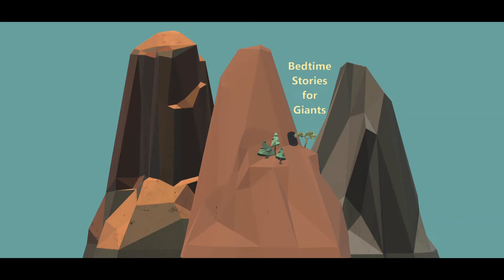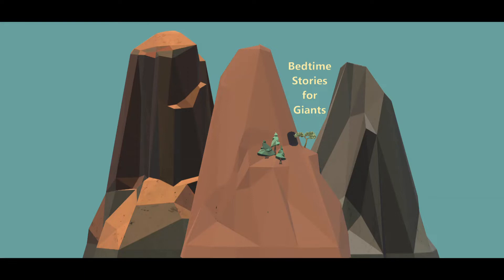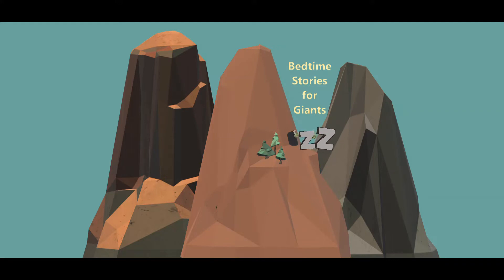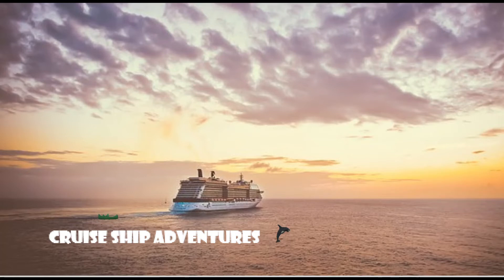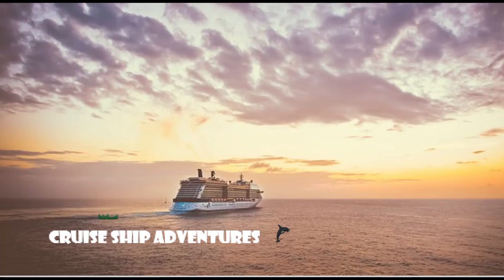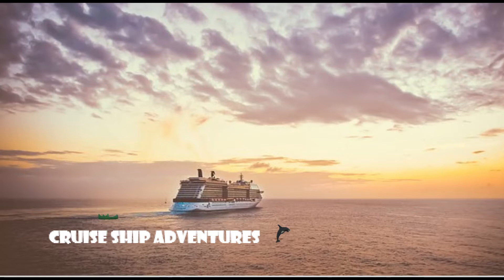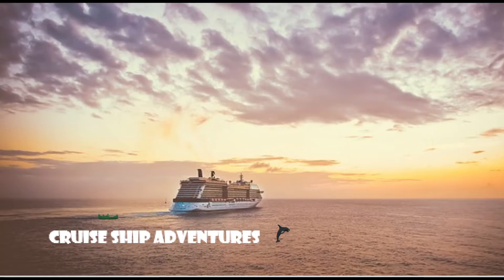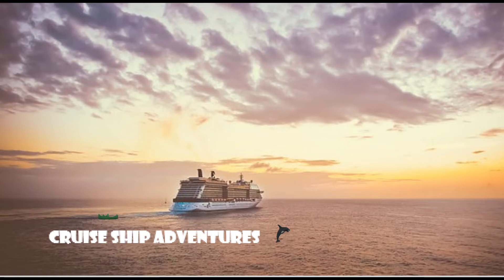Cruise Ship Adventures - fun children's sleep story - bedtime meditation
This is a fun children's fairytale sleep story. This sleep story will help your kids get excited about going to bed and help them transition from being awake to lying still and ready for sleep. With relaxing music and ending in a sleep meditation. Good luck staying awake

It's a hot day when the giants decide to go for a boat ride. They go water skiing, meet pirates and go for an underwater adventure.

All stories written, illustrated and preformed by Lauren Davis (me 😊)

by TattooedPreacher from Pixabay
by Zakharvalaha from Pixaby

Thank you for your continued support by listening to my stories. I appreciate all of you